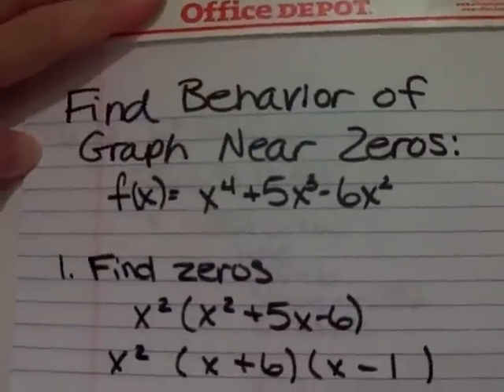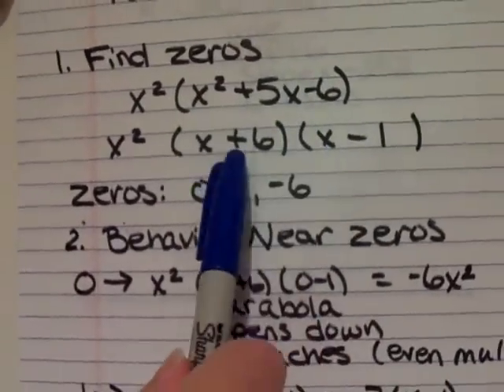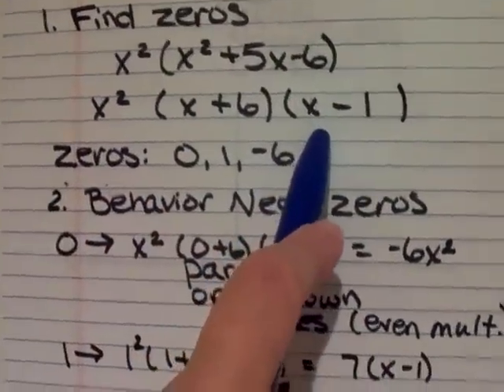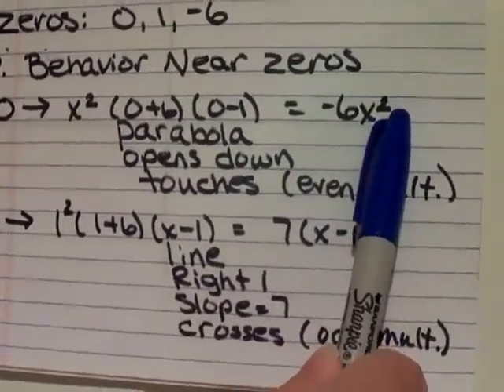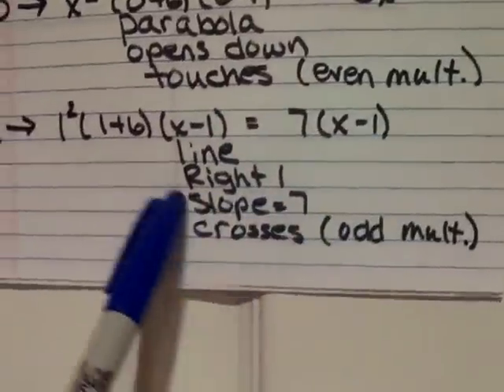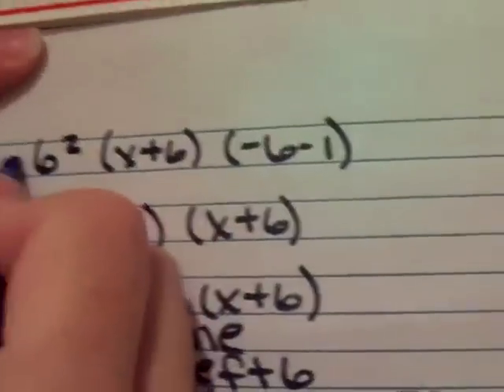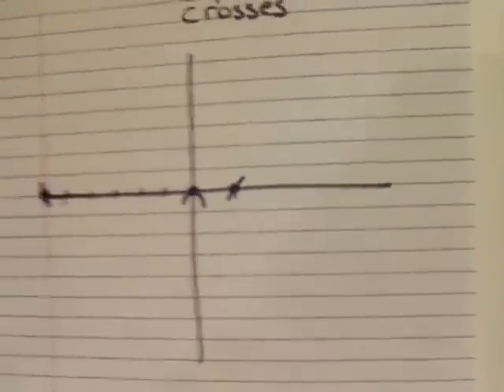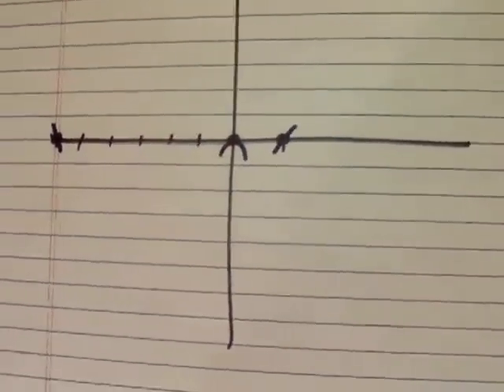How to find the behavior of a graph near its zeros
Find the behavior of the graph near the zeros of f(x)=x^4+5x^3-6x^2